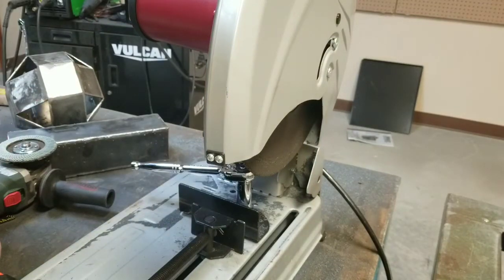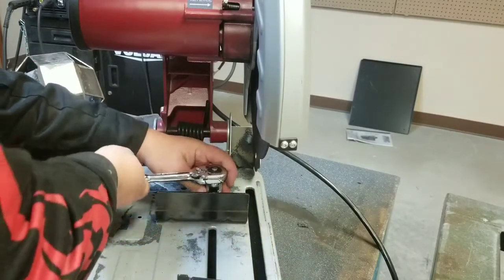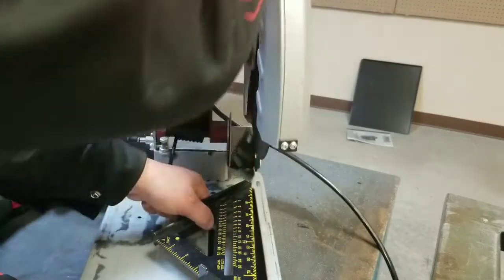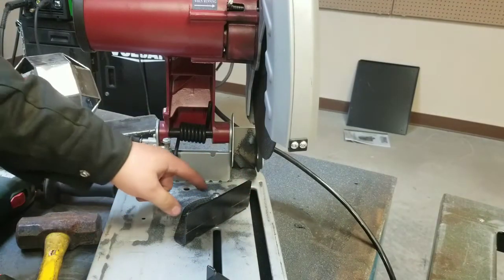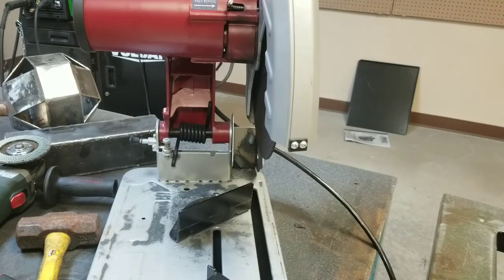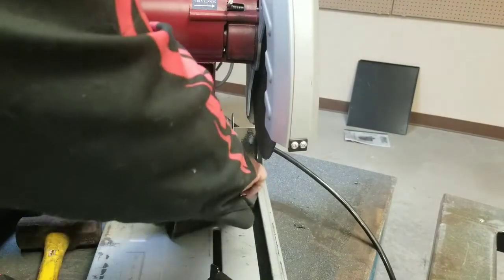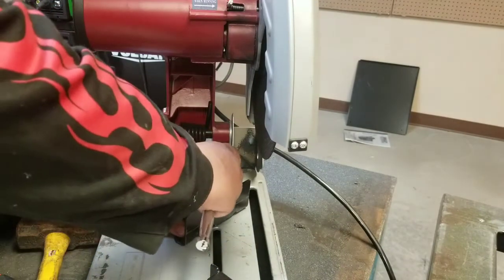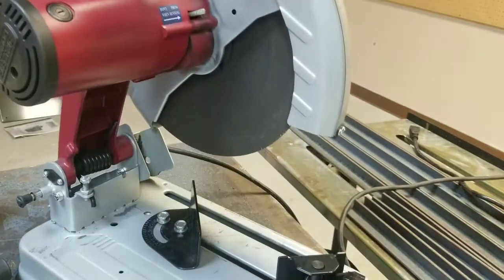Checking Calibration on Abrasive Wheel Chopsaw: 45 Degree angles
How to check accuracy of a basic abrasive wheel chopsaw when set to a 45° angle.